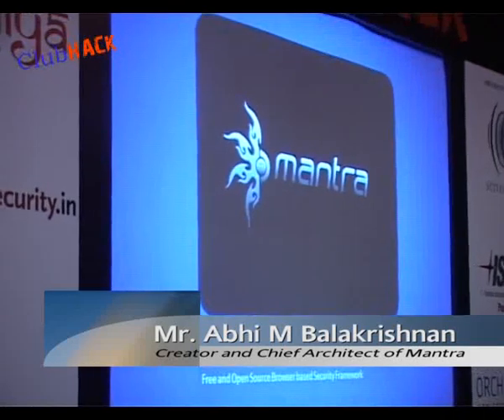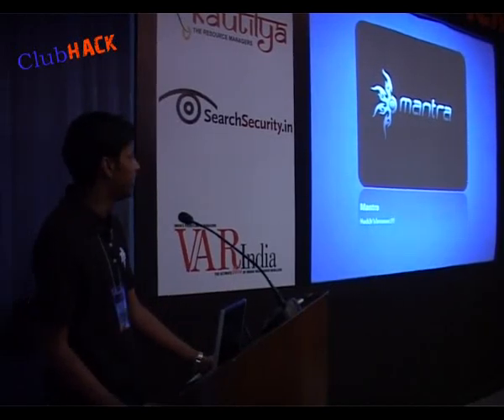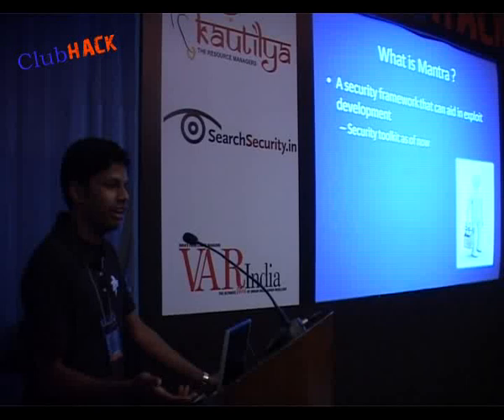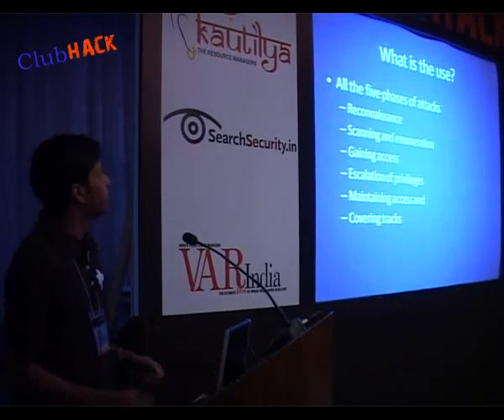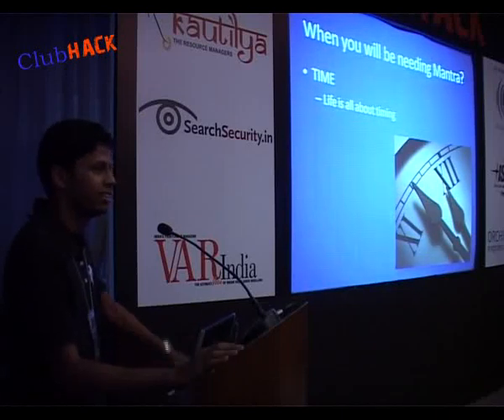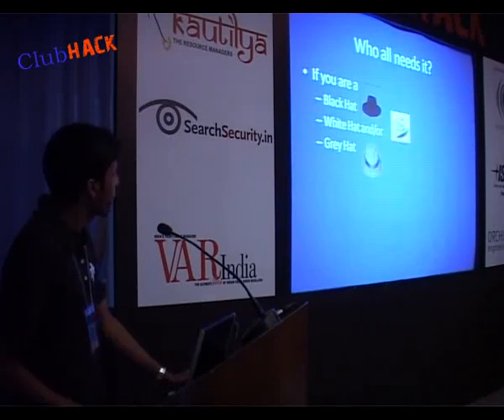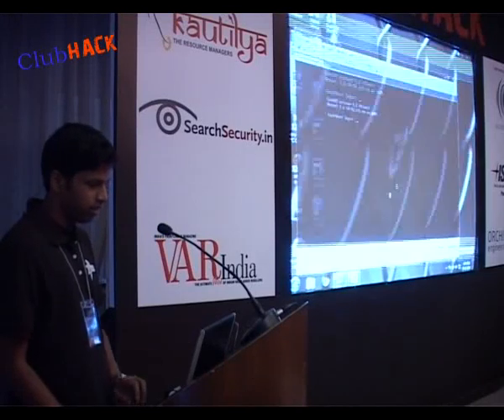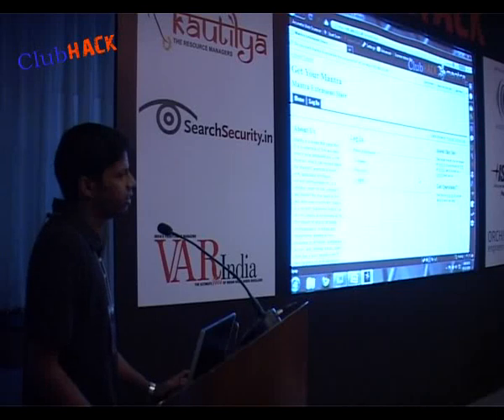OWASP Mantra Security Framework, An introduction at Clubhack 2010-part 1.flv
First public beta release of Mantra Security Toolkit 0.52 at Clubhack 2010